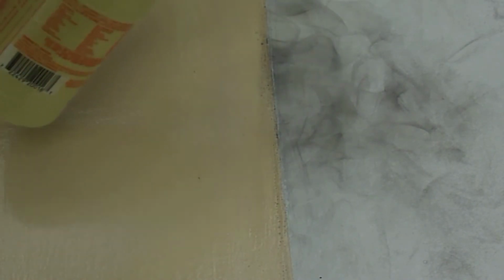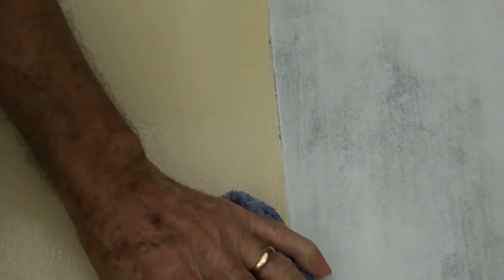When to Wet Clean Smoke Damage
Why smoke damage smears when you clean it with liquids. Find it helpful? Please pass it on. Thanks Larry.
What type of surface you can clean with a wet solution. This is video 2, I have another video on how to clean with a smoke sponge.
I also have a video Mastering a Paint Roller